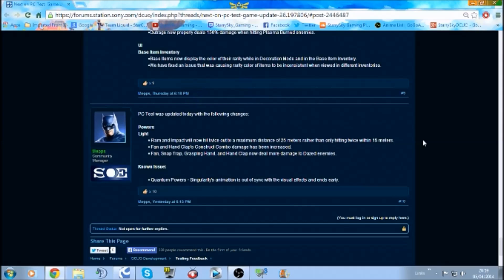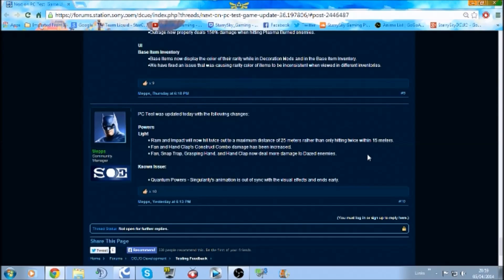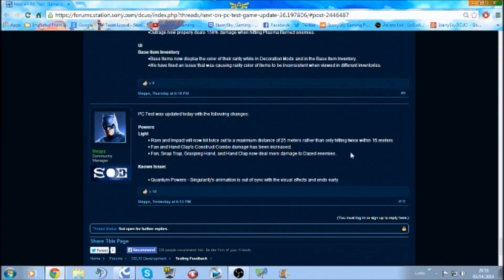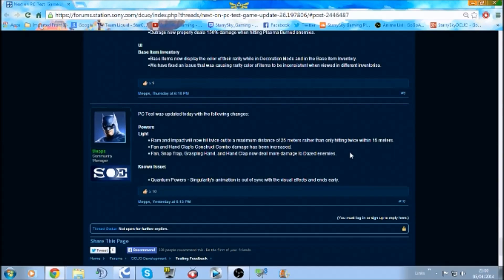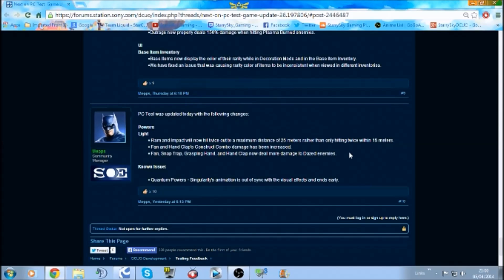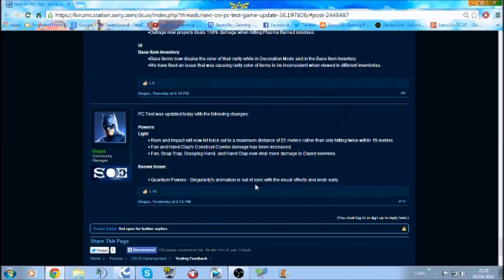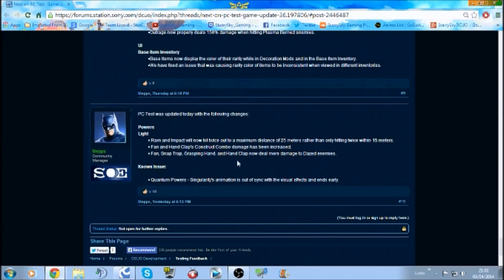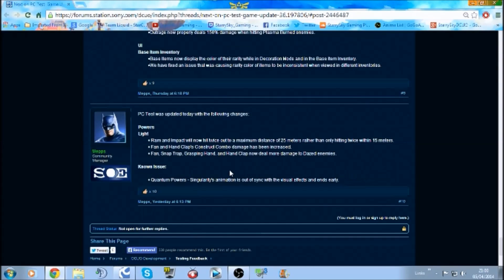DCUO (GU 36) More Hard Light Changes - Patch Notes!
Hi Guys, I thought i should update people on the changes to the GU 36 patch notes :)

GU 36 Patch Notes!